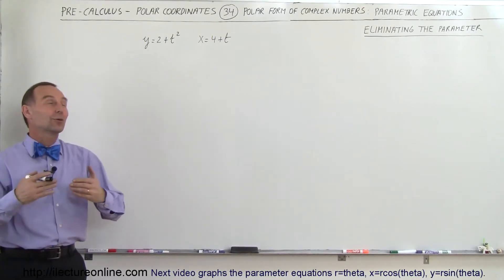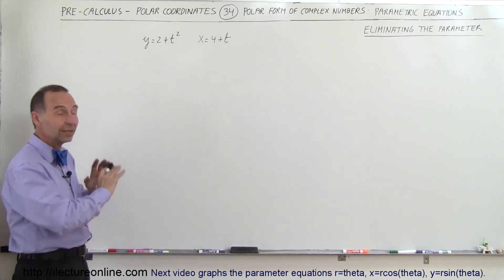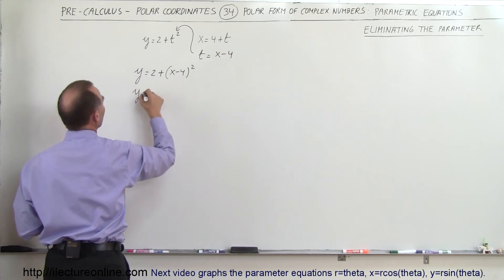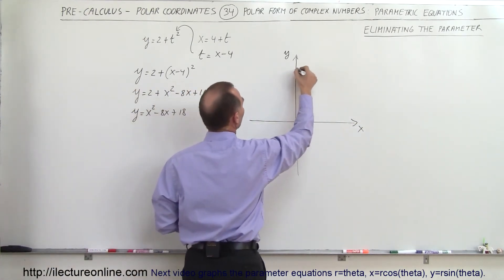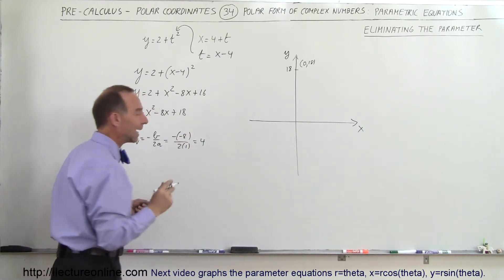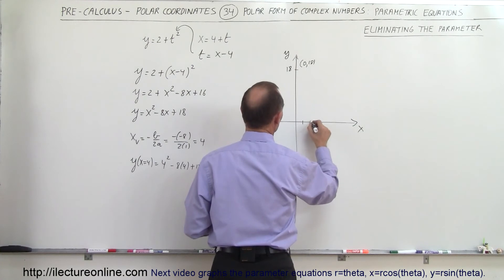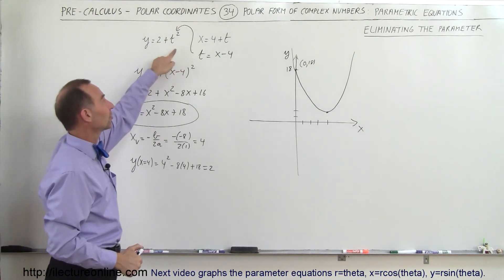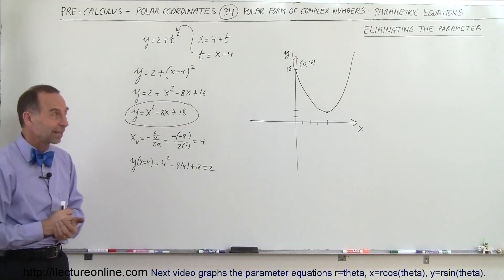PreCalculus - Polar Coordinates (34 of 35) Parametric Equations: Eliminating the Parameters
In this video I will graph y=2+t, x=4+t by eliminating the parameter.